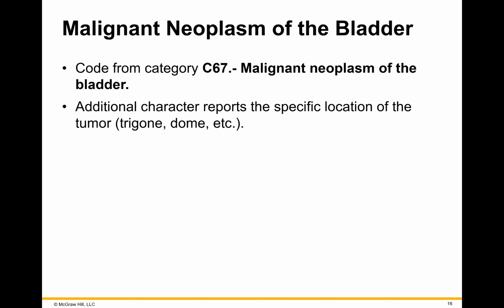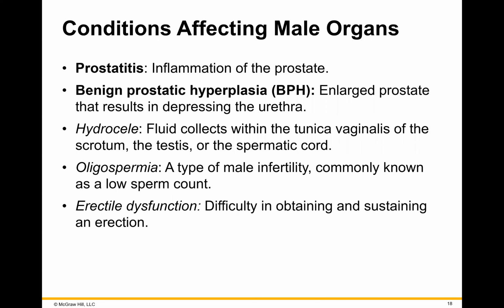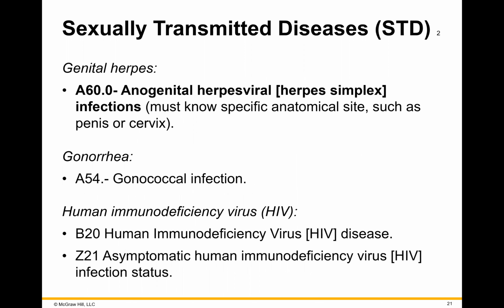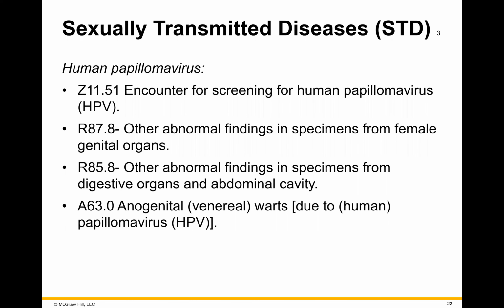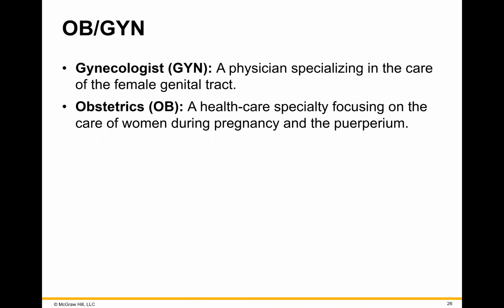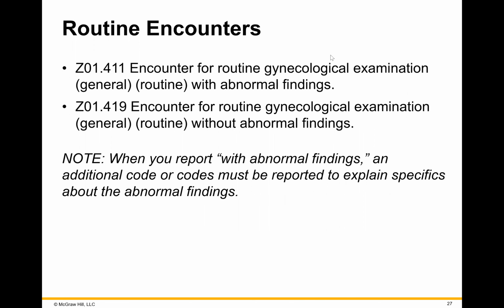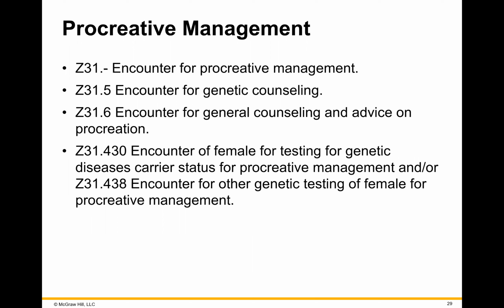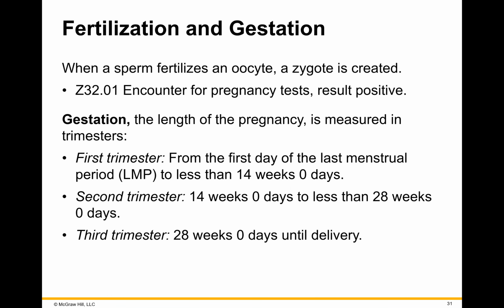HIM 270 CH 17 VL #2